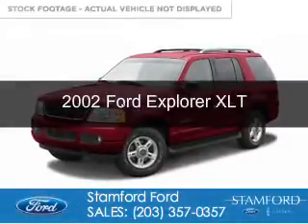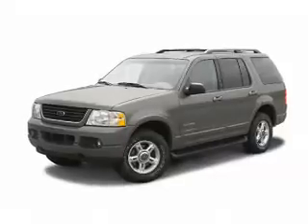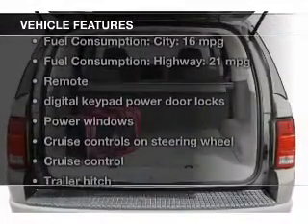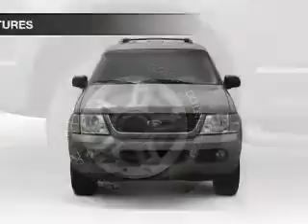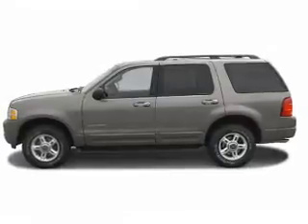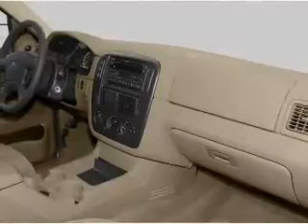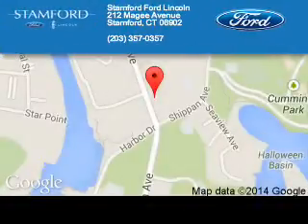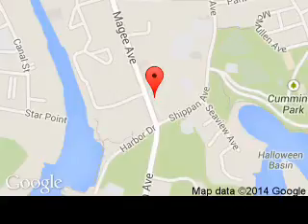2002 Ford Explorer - Stamford CT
Phone:
Year: 2002
Make: Ford
Model: Explorer
Trim: XLT
Engine: 4.0 liter 6 cylinder 12 valve
Transmission: 5-Speed Automatic
Color: Toreador Red Metallic
Mileage: 0
Address:
212 Magee Avenue